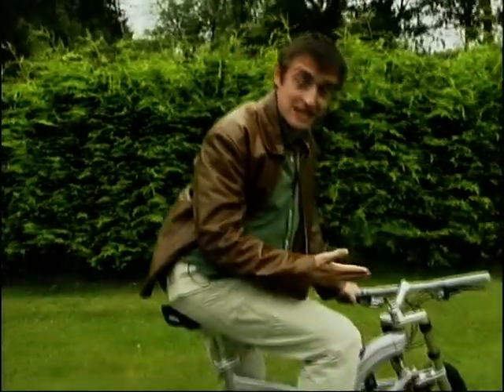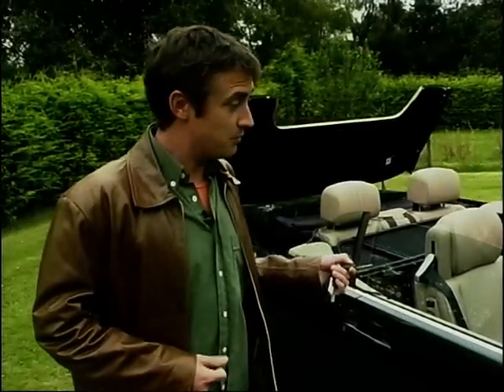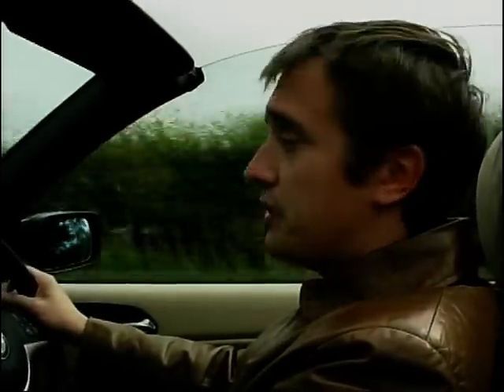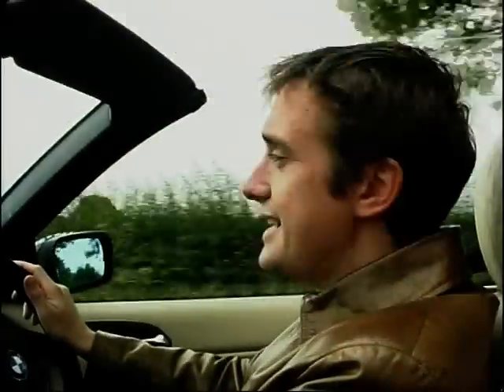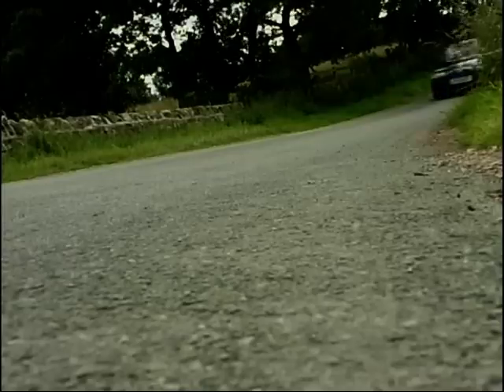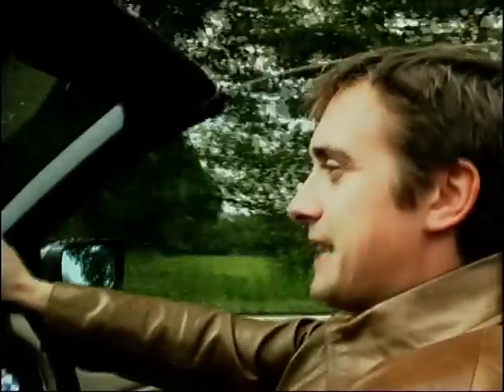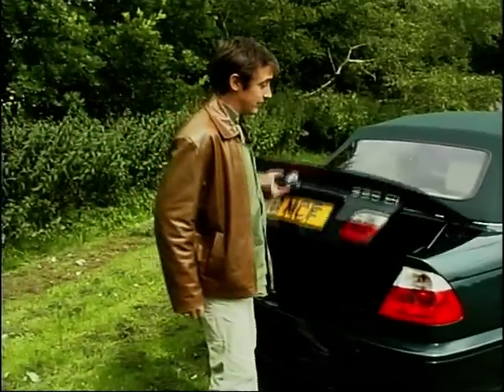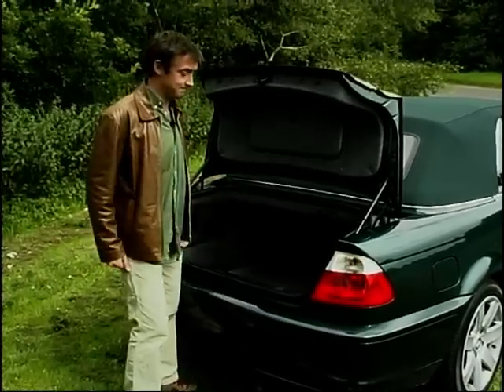Richard Hammond Reviews The BMW 3-Series Convertible (2000)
Richard Hammond takes a look at the BMW 3 Series Convertible, testing how it performs as a convertible car, from it's road performance, handling and design.